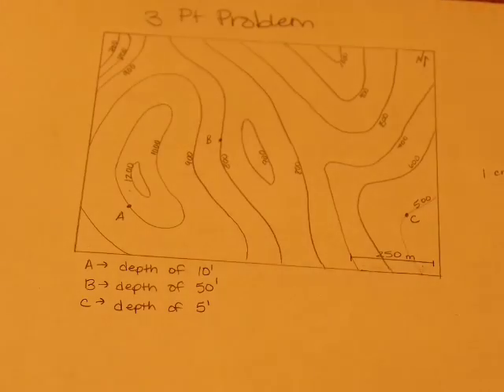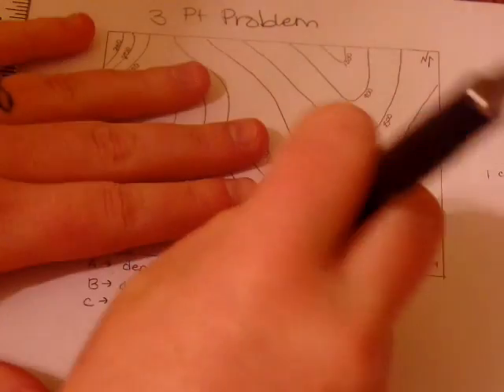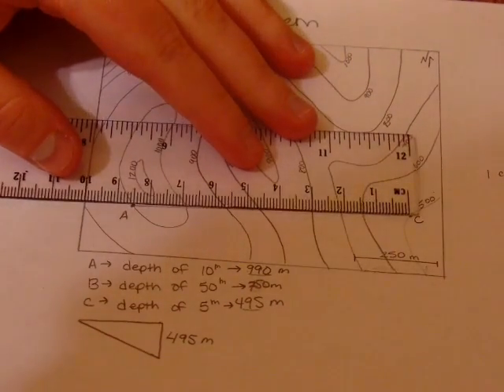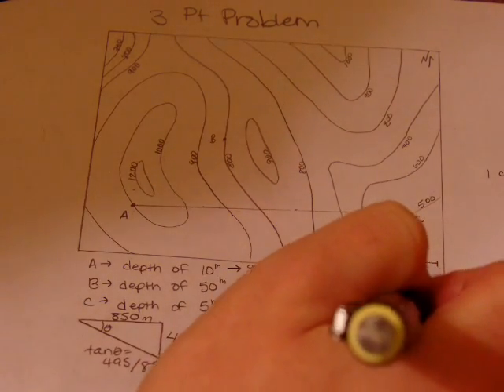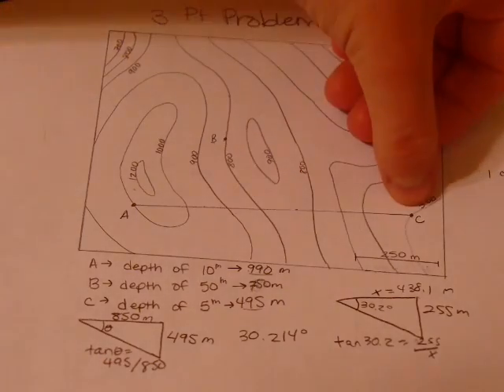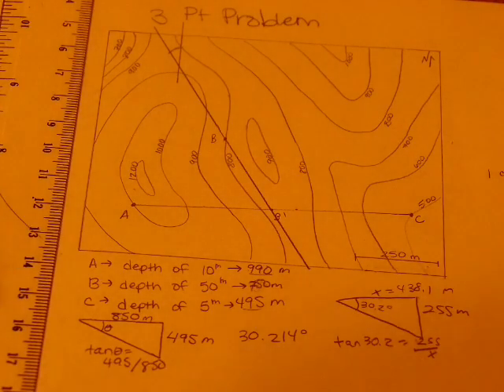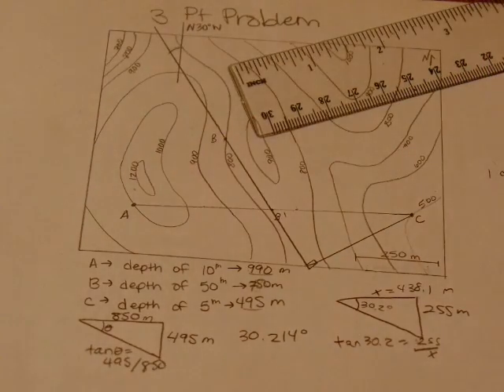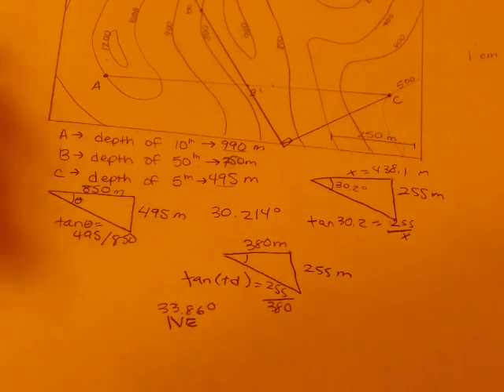Three Point Problem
This video pairs with homework 3, where we ask you to calculate the strike and dip for a bed with constant strike and dip at some depth below the surface.